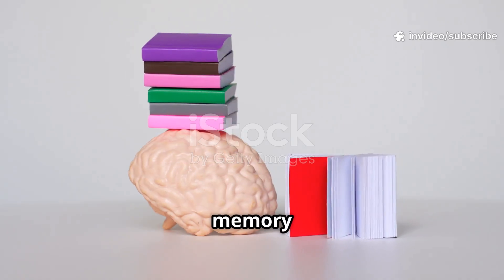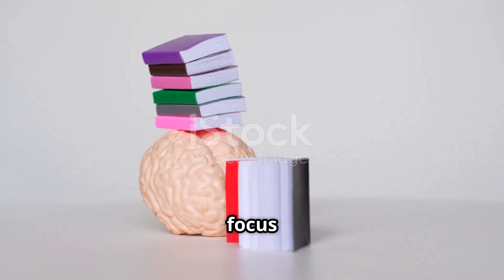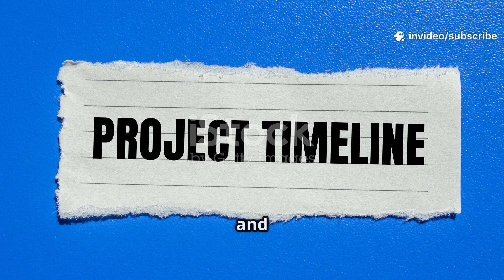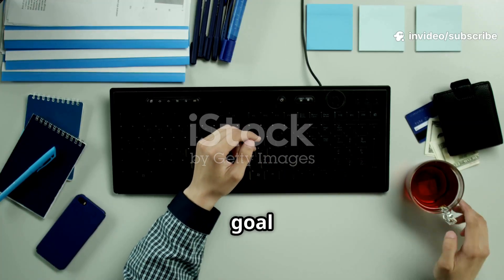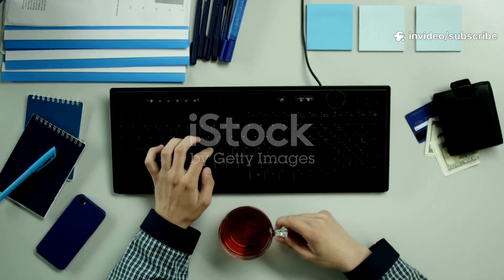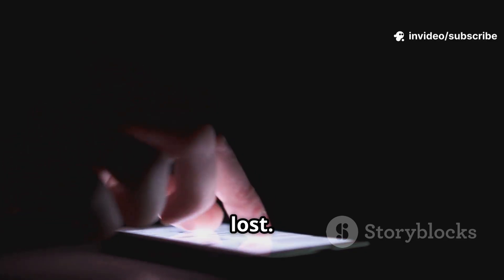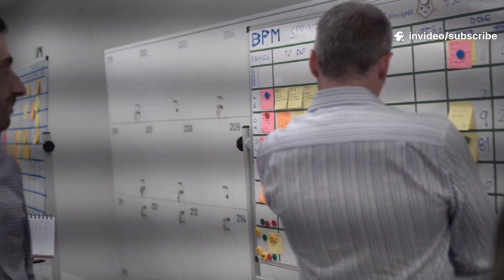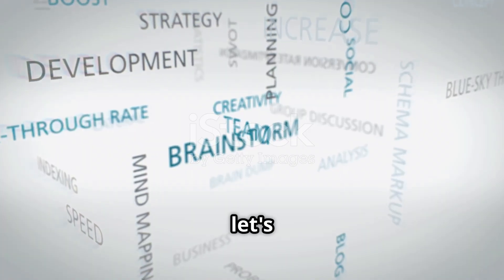How I Use Notion to Remember EVERYTHING (Second Brain Setup 2025)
This video was created using AI tools .,InVideo, Veed Script and editing by Globaltech10 “
This video was created using AI tools (e.g., InVideo, Veed)

. Script and editing by Globaltech10 Want to boost your productivity and stay ahead of the curve in 2025? Join the Notion experts as they reveal the top secrets to maximizing your efficiency and achieving your goals! From time-saving hacks to innovative workflows, discover the latest strategies to supercharge your productivity and transform your work. Whether you're a remote worker, entrepreneur, or student, this video is packed with actionable tips and insights to help you stay focused, organized, and productive in the new year. So, what are you waiting for? Dive in and start achieving your full potential today!

techreviews smartphonereviews gadgets GalaxyZFold7 Globaltech10 Welcome to Globaltech10! 🚀

I share easy tech tips, tutorials, and reviews to help you get the most out of your devices and software.